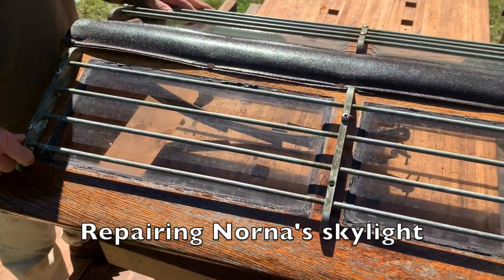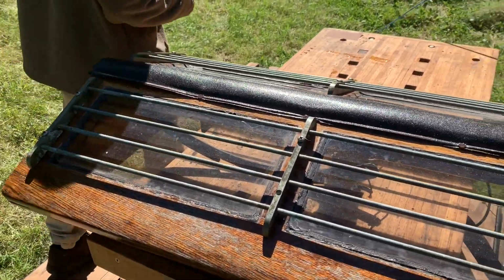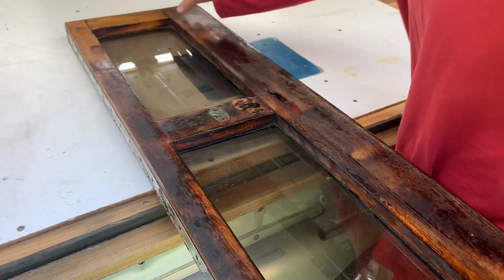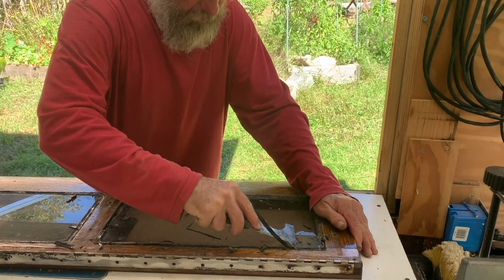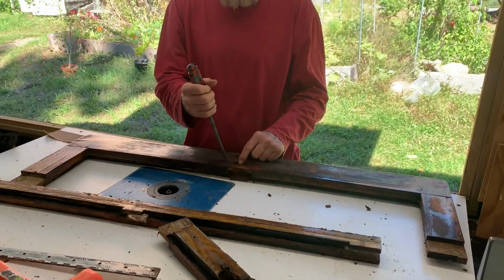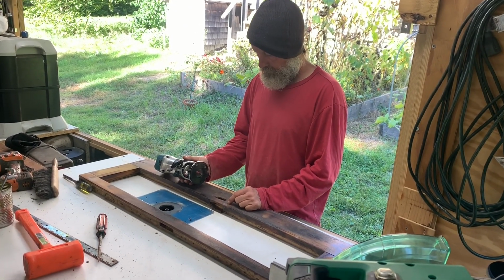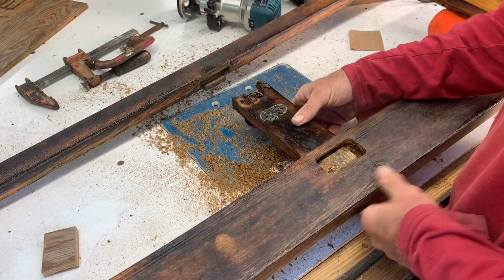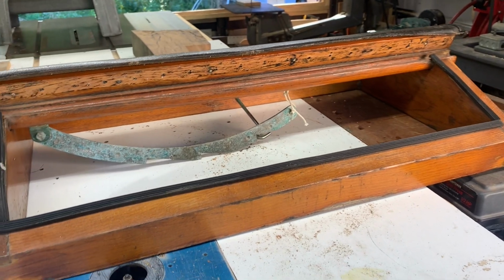Repairing Norna's Skylight while Camping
Order my book ACCIDENTAL SAILOR GIRL